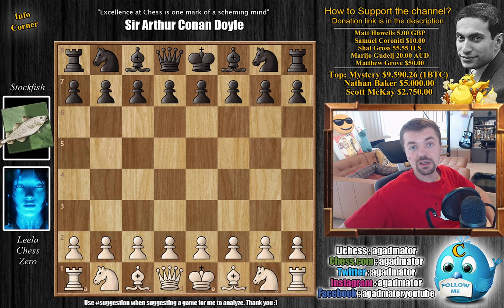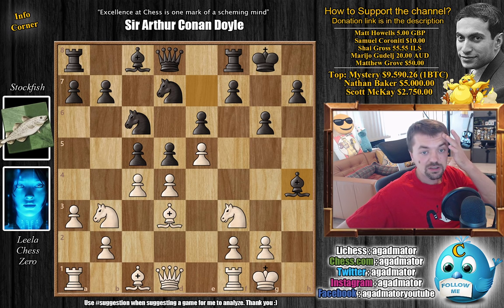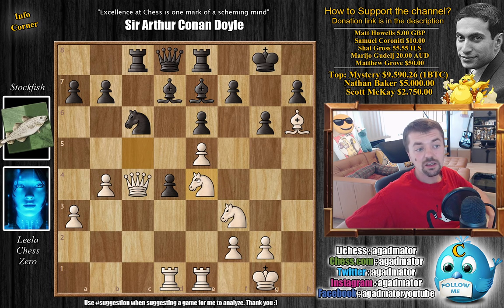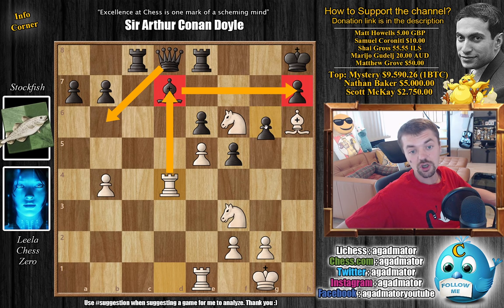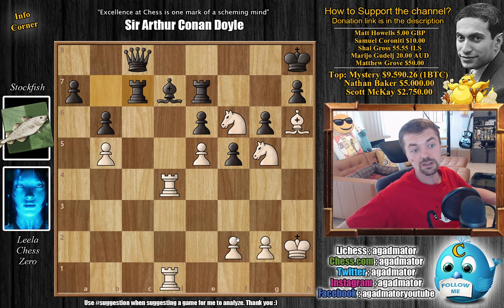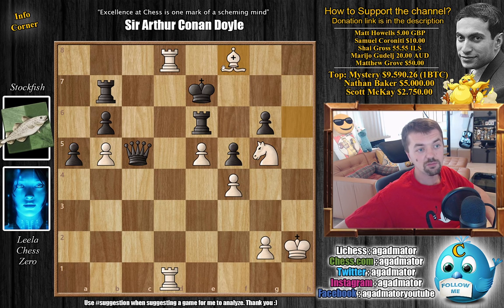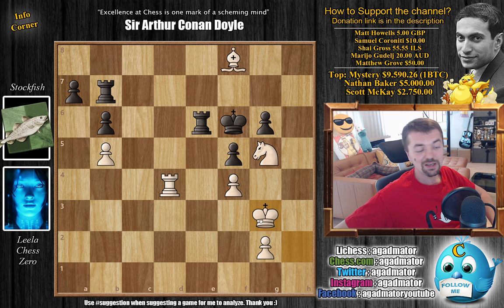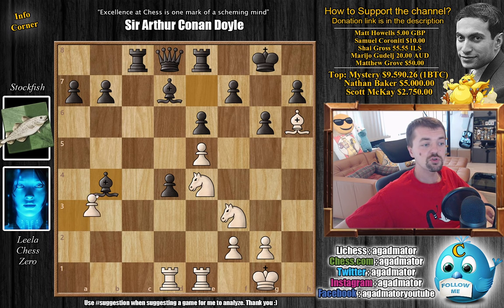Queens Are Overrated! || Leela vs Stockfish || TCEC S18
Leela Chess Zero vs Stockfish
TCEC Season 18, game 65
Bogo-Indian defence, Gruenfeld variation (E11)

1. d4 Nf6 2. c4 e6 3. Nf3 Bb4+ 4. Nbd2 O-O 5. a3 Be7 6. e4 d5 7. e5 Nfd7 8. Bd3 c5 9. h4 g6 10. O-O Nc6 11. Nb3 Bxh4 12. Bh6 Re8 13. Re1 cxd4 14. Qc2 dxc4 15. Bxc4 Nb6 16. Rad1 Bd7 17. Nc5 Rc8 18. b4 Nxc4 19. Qxc4 Be7 20. Ne4 Nxb4 21. Qxb4 Bxb4 22. axb4 f5 23. Nf6+ Kh8 24. Rxd4 Rc7 25. Red1 Re7 26. b5 b6 27. Kh2 Rb7 28. Ng5 Qc8 29. R1d2 Rc7 30. Rd6 Rb7 31. R2d4 Rc7 32. Rd1 Rb7 33. R6d4 Rc7 34. f4 Rb7 35. Nxe6 Rxe6 36. Nxd7 Kg8 37. Nf6+ Kf7 38. Rd8 Qc5 39. Nxh7 Re8 40. e6+ Rxe6 41. Ng5+ Kf6 42. Rf8+ Qxf8 43. Bxf8 Rc7 44. Rd4 Rb7 45. Kg3 Rc7 46. Rd3 Rb7 47. Kh4 Rc7 48. Kg3 Rc4 49. Rd7 Re3+ 50. Kf2 Rxf4+ 51. Kxe3 Ra4 52. Be7+ Ke5 53. Kf3

World Champion Magnus Carlsen and 11 more of the world's best chess players are competing in the Chessable Masters by chess24, the 3rd event in the $1 million Magnus Carlsen Chess Tour, taking place from June 20 to July 5. The 12 players will first be reduced to 8 in a 4-day knockout stage split into two groups. The A Group features Magnus Carlsen, Hikaru Nakamura, Daniil Dubov, Alexander Grischuk, Vladislav Artemiev and Harikrishna.

The players play each other twice in rapid chess over 10 rounds, with the top 4 then advancing to the knockout stage. The time control is 15 minutes for all moves, with a 10-second increment from move 1. No draw offers are allowed before move 40.

Mailbox where you can send stuff:

Antonio Radić
AGADMATOR d.o.o.
Franje Tuđmana 12
Croatia
48260 Križevci

NANO nano_1h1kgfaq88t1btwadqzx73rbha5hwbb88sxmfns851kwj8hnosdj51w388xx
Monero 4AdvvqmC4xhPyyRSAEDxTTAoXdxAtX2Py6b8Eh4EQzBLGbgo5rY5Khcap1x76JrDJH87yibAE9b6TPwTsvBAiFFCLtM8Be7

tcec "Watch me without ads on your Amazon devices and Roku TV